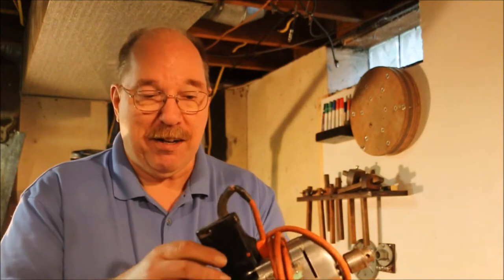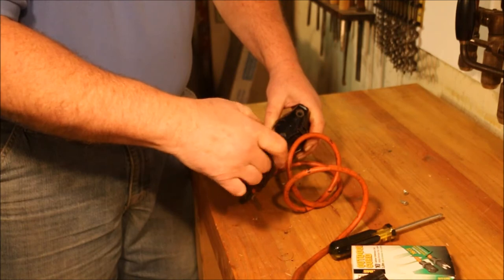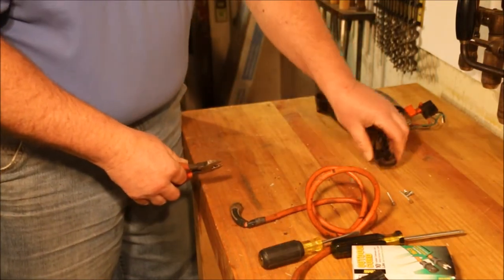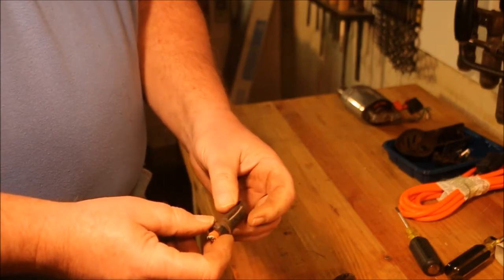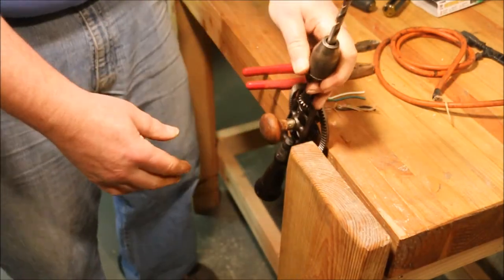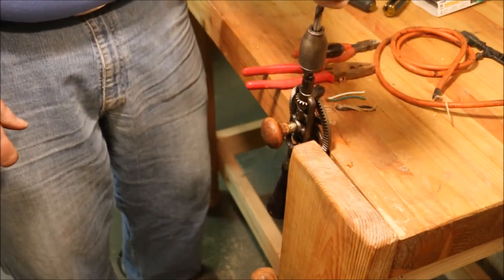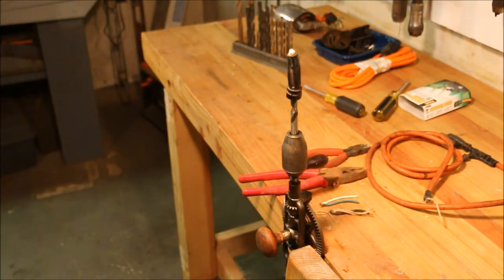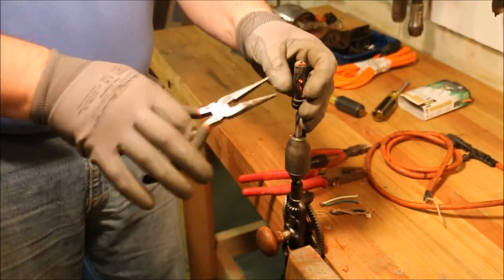REPLACING THE CORD ON A BLACK & DECKER ¼” DRILL MOTOR ~ PT 1 ~ A TIP FROM GOTHVCLS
I had been replacing the handle on the Skillsaw Model 77 and mentioned that I liked the reusable strain relief and wondered if there was a way to do it on other cords.
gotahvcls
Yes, the flex relief can be removed from a cord onto which it is molded to be used again. :)
Old Sneelock's Workshop
Gotahvcls I would be interested in seeing how it is done.
gotahvcls
hi Old Snee, an older guy showed me when I worked in a repair shop for floor scrubbers, polishers, carpet extraction etc. These machines pulled heavy amperage requiring quite stout cords. I was shown to drill out the rubber cord casing from the strain relief using a drill press. Leave the drill press run slowly while feeding the strain relief upwards holding it WITH A RAG, not using gloves! OSHA would not be impressed. Use a rag as it can pull away leaving your hands safely free in case of the bit binding the cloth. A glove will pull you into the drill in the worst case. Anyway, it works ok, if not hot to hold. Then feed your cord through a soaped up and heated relief. I wish I had a camera to show you the way it was shown to me. Now, I need a relief for a skilsaw I inherited from a dumpster with a missing cord and broken handle. I'll glue the handle up to work. Do you have a spare bad cord with a good relief? :) Regards, jc, Oregon
Old Sneelock's Workshop
gotahvcls Thanks for the great idea. Now that you have me thinking I have several 1/4" drill motors that need new cords. I was going to go a different way. I was trying to come up with some compound that I could mold a new one out of to attach to the cord. Going further, I wonder if I could bore out the relief with a brace or breast drill? All kinds of possibilities are coming out. Thanks for sharing.